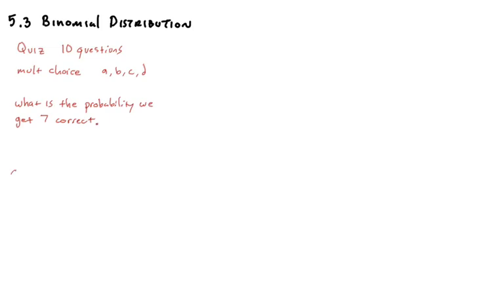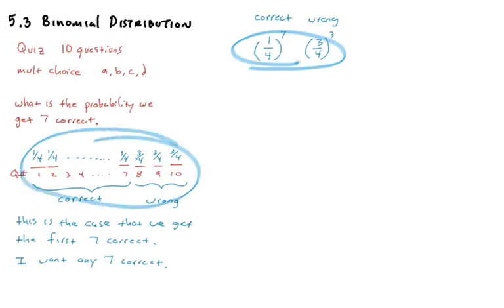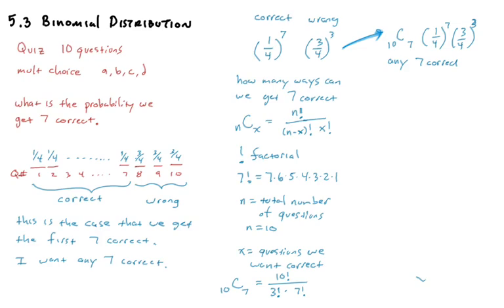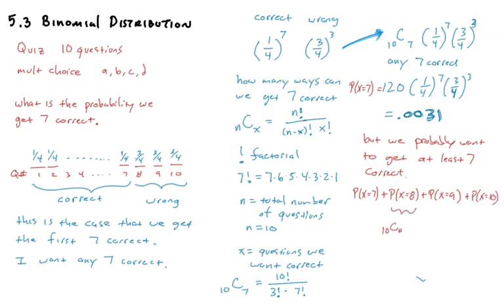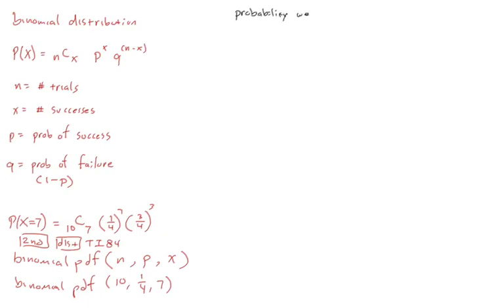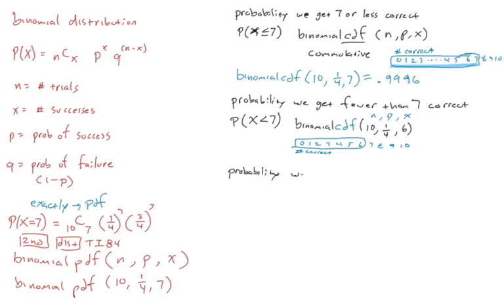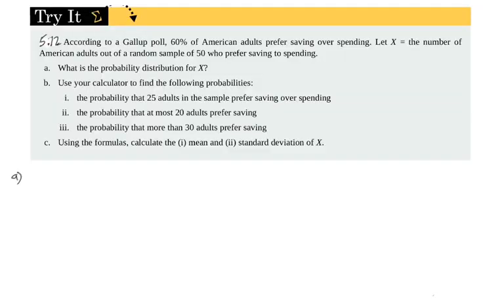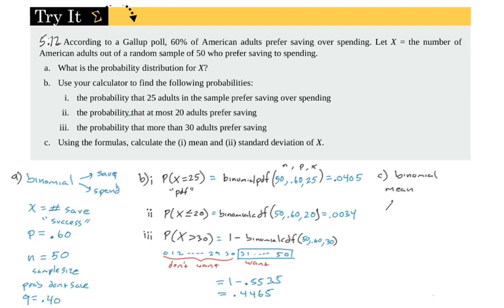Stat ch5 p2